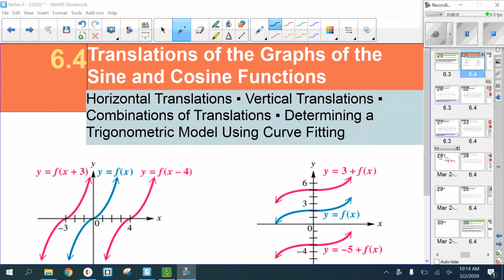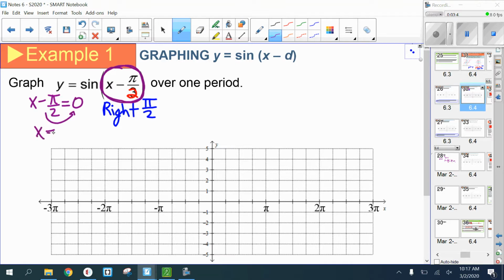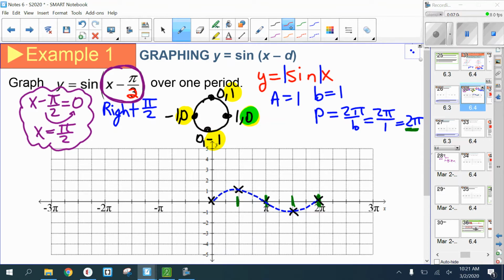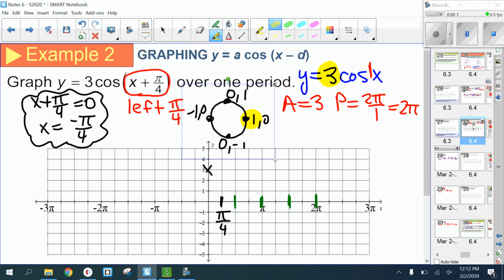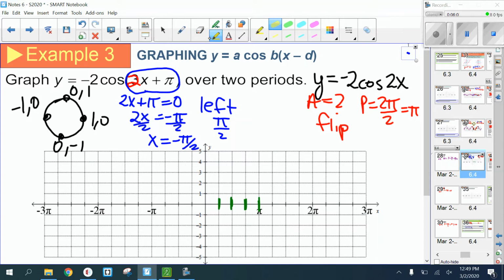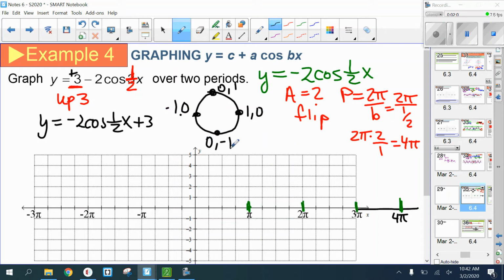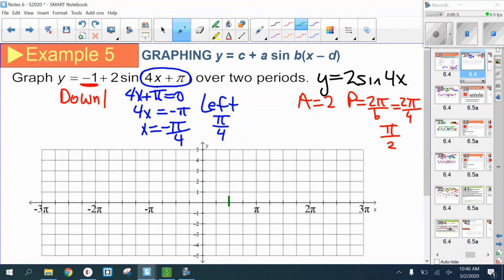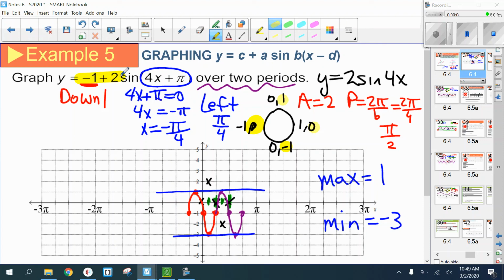Trig 6.4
6.4 - Translations of Sine and Cosine Functions